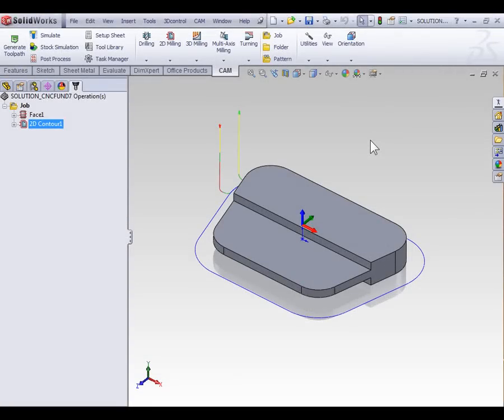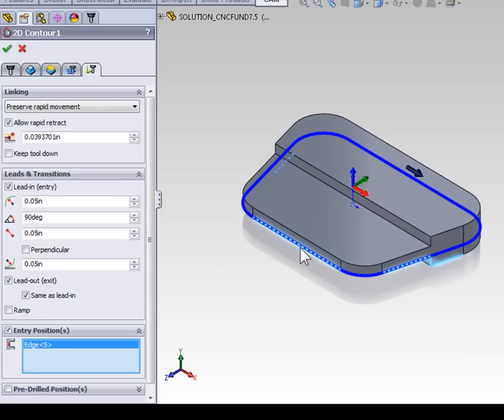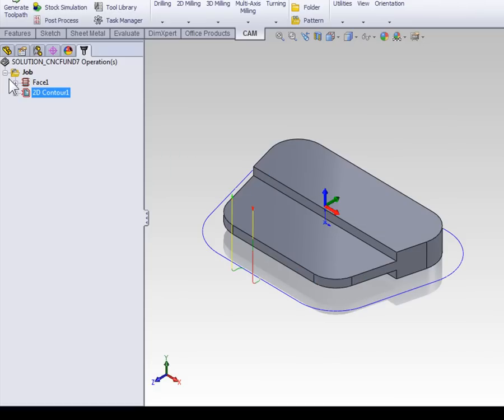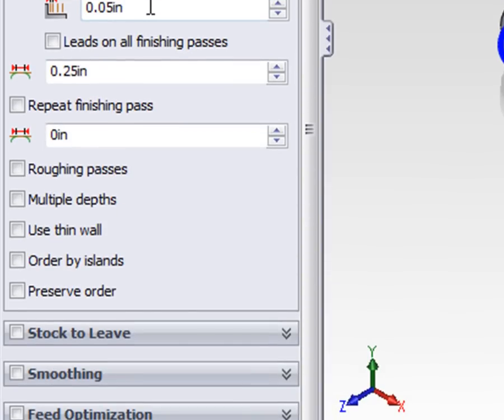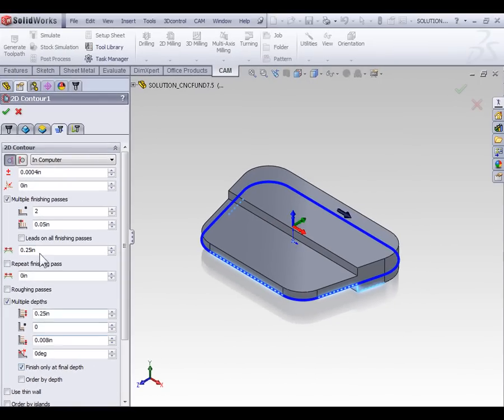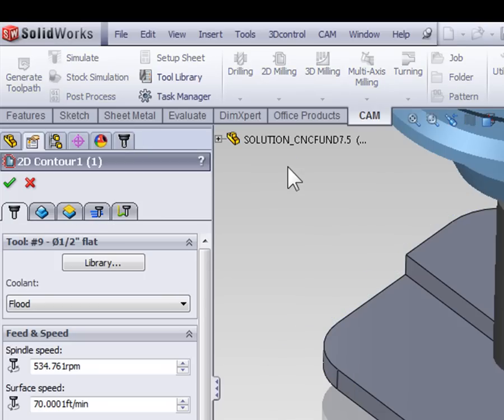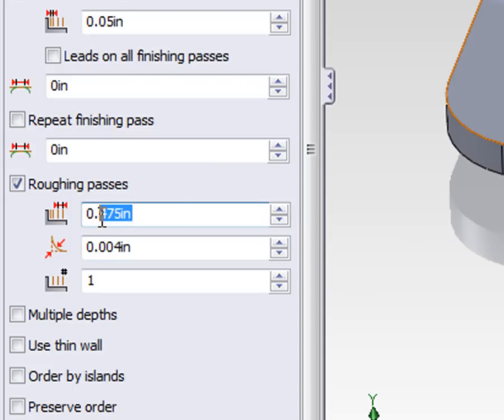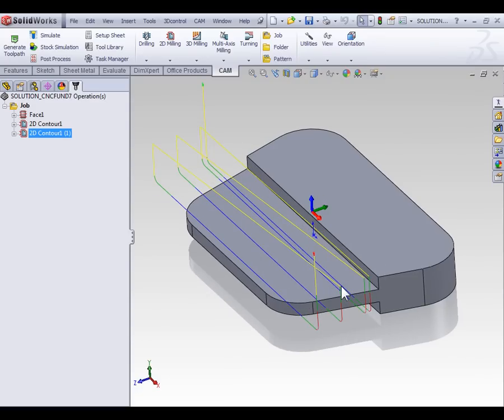HSMXPRESS / HSMWORKS - 2D CONTOUR PARAMETERS